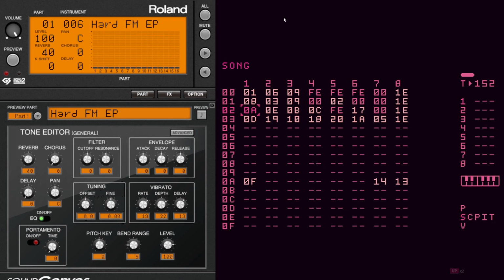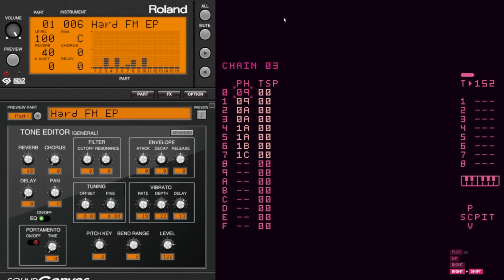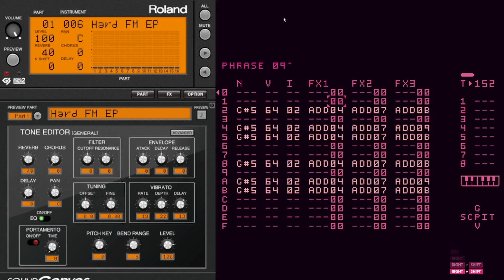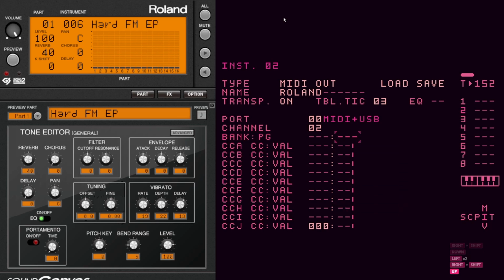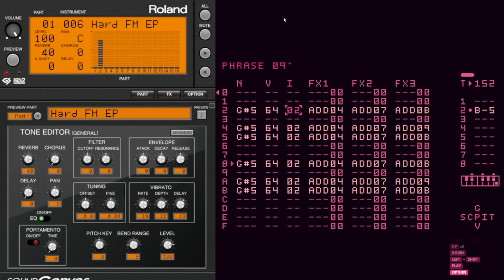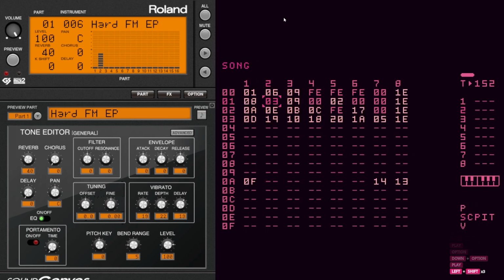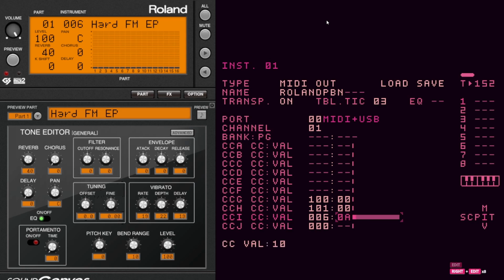Dirtywave M8 - MIDI articulation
Continuing my proud tradition of videos for no one, this is the guide I wish I'd had before I bothered to fuck with MIDI portamento. Jesus H Christ that entire set of CCs is such a waste of time, the "bend from" CC is an ABSOLUTE PITCH and the bend speed is an entirely separate CC which just fills your pattern with nonsense. Please just use bends and bend range instead. MIDI isn't real